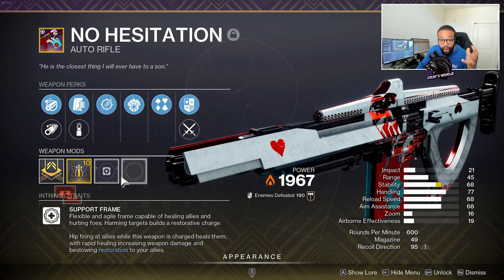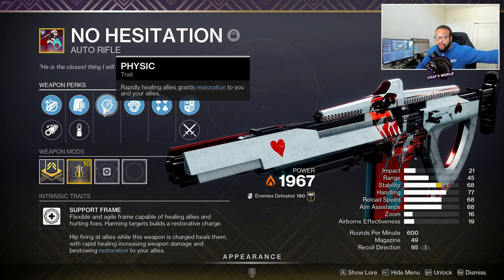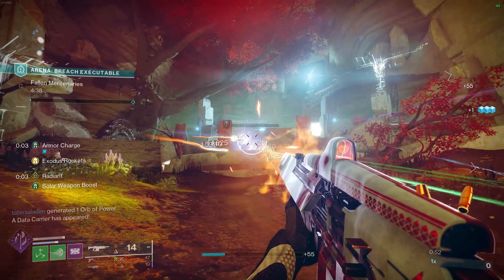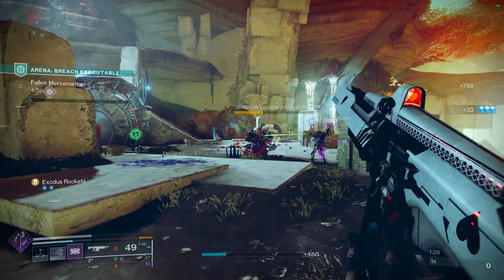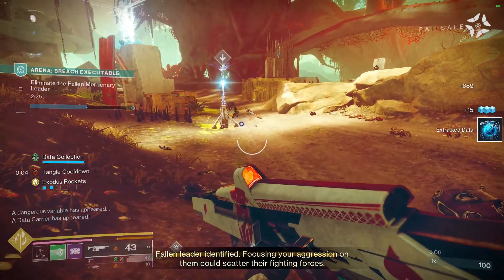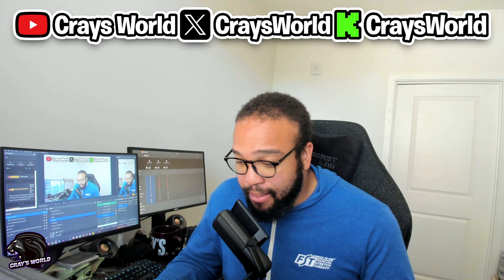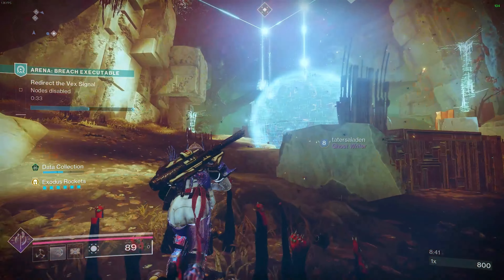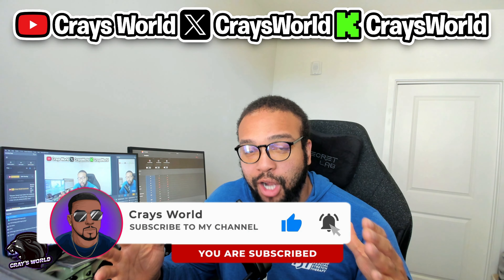This Auto Rifle Is A Gift From The Heavens Above...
In today's video, we are doing a soft review of No Hesitation and we rave about how useful it is in all content, especially for supporting your teammates and keeping them in the mix! From a PvE standpoint, I find this beauty to be almost perfect and viable in challenging/endgame content too. Check it out and let me know your thoughts!

Destiny 2 is a free-to-play online first-person shooter video game developed by Bungie. Set in a "mythic science fiction" world, the game features a multiplayer "shared-world" environment with elements of role-playing games. Like the original, activities in Destiny 2 are divided among player versus environment (PvE) and player versus player (PvP) game types. In addition to normal story missions, PvE features three-player "strikes" and dungeons and six-player raids. A free roam patrol mode is also available for each destination which feature public events as well as activities not available in the original. These activities have an emphasis on exploration of the destinations and interactions with non-player characters (NPCs); the original Destiny only featured NPCs in social spaces. PvP features objective-based modes, as well as traditional deathmatch game modes.

Players assume the role of a Guardian, protectors of Earth's last safe city as they wield a power called Light to protect humanity from different alien races and combat the looming threat of the Darkness. Like the original Destiny, the game features expansion packs which further the story and adds new content across the game. Year One of Destiny 2 featured two small expansions, Curse of Osiris and Warmind. A third, large expansion, Forsaken, began Year Two with an overhaul on gameplay. The release of the next expansion, Shadowkeep (October 2019) began Year Three. Shadowkeep and future releases are considered standalone releases, not requiring players to own previous premium content. Released alongside this fourth expansion was a version of Destiny 2 called New Light, a free-to-play re-release of Destiny 2, which also included access to the first two expansions. Separate seasonal passes also became available for each season's content. While the main Destiny 2 game has since been free-to-play, all other content requires purchasing.

Year Four saw the biggest overhaul on the game, as nearly half of the game's content from its first three years, including the original base campaign as well as Curse of Osiris and Warmind, were removed from the game and placed into what Bungie calls the Destiny Content Vault. Alongside this change, Year Four began with the fifth expansion, Beyond Light, which introduced the power of Darkness to the players. Bungie described this expansion as the beginning of a new era for the franchise, as it would be followed up by The Witch Queen in early 2022 and Lightfall in early 2023. There will also be a final chapter, The Final Shape, to follow Lightfall to conclude the first saga of Destiny, called the "Light and Darkness Saga," before the beginning of a new saga.